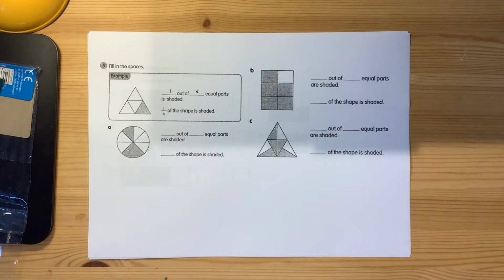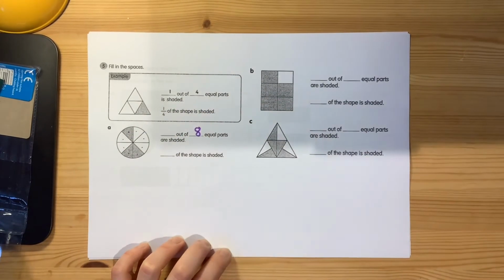2C - Unit 12 Fractions - Practice 1: Understanding Fractions - Qs with Answers